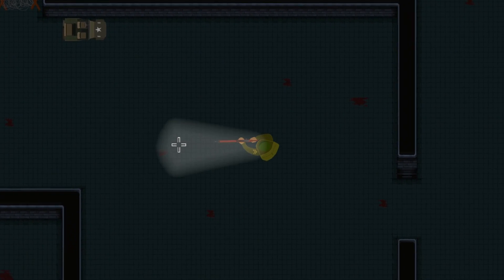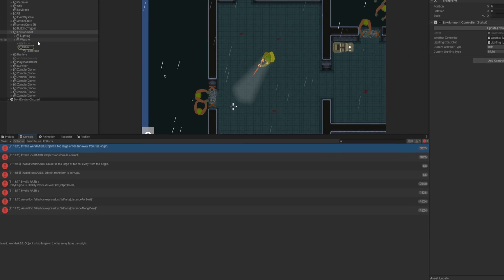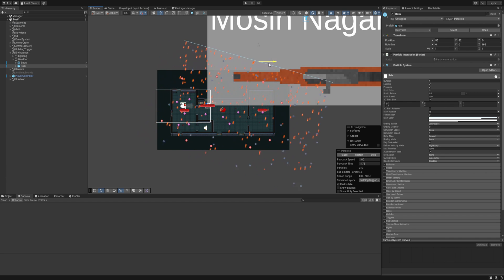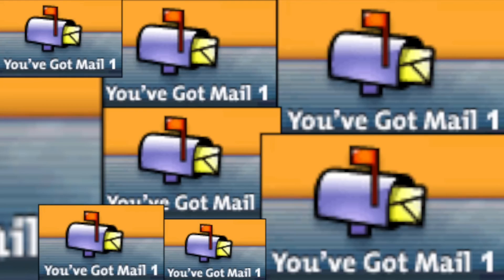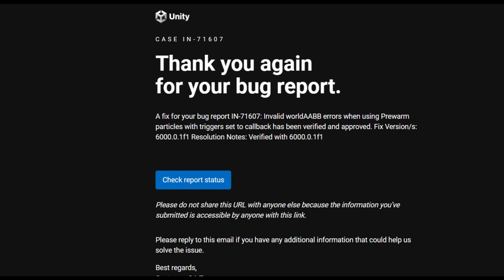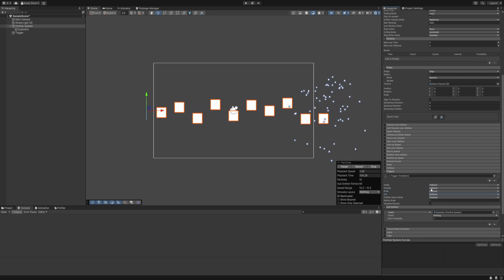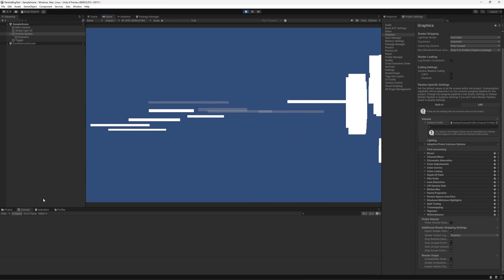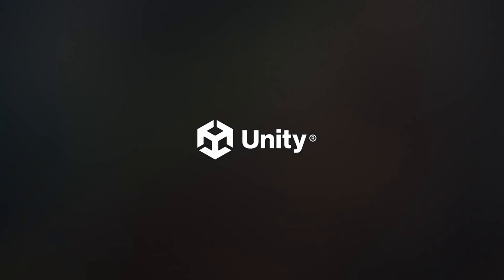UPGRADING TO UNITY 6... for a very specific reason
I am upgrading my game Among The Graves to Unity 6. In this devlog I am going to go over why the current Unity version isn't good for me, what the weird issue is, and why I'm going over to Unity 6.

Check out the other episodes of this devlog for more Among The Graves content.